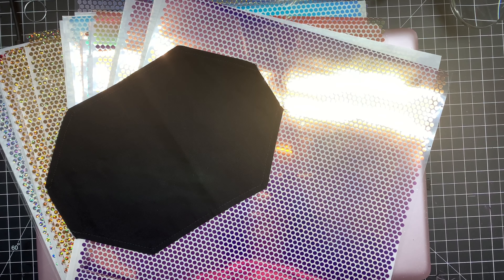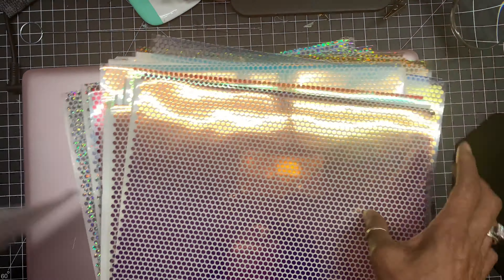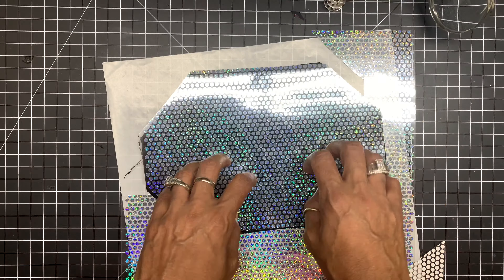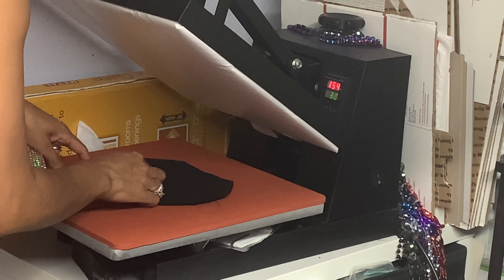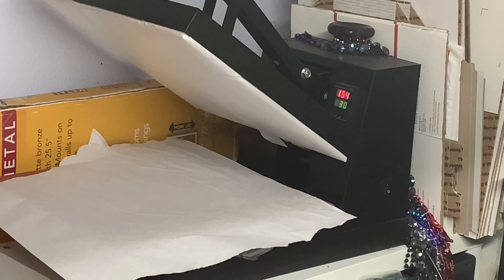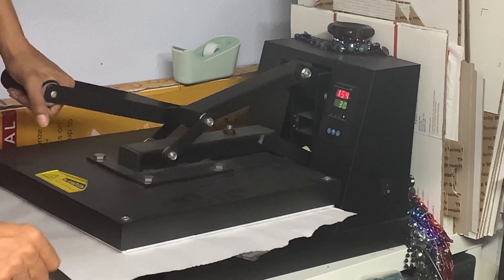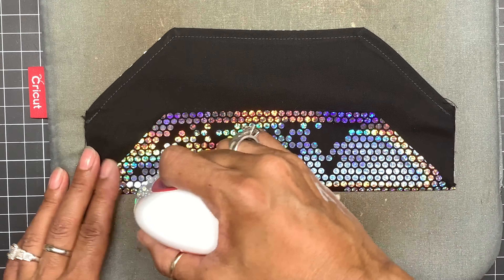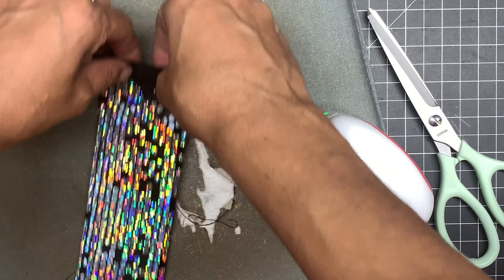HOW I BLINGED out my 3-D facemask with HTV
Hey guys how are you doing this Sunday I’m coming to you to show you how you can think outside of the box with these cloth hundred percent cotton 3-D facemask I end up putting HTV vinyl on mines to make it look like bling I really hope you enjoy this video thank you so much for watching if you would like to see my tutorial on the first 3-D video mass I have a link below you guys stay safe don’t forget to subscribe and thumbs up Smoochez